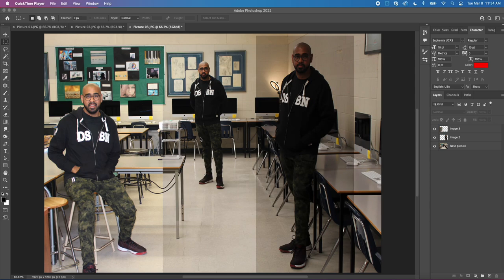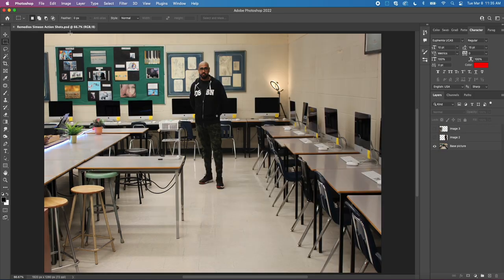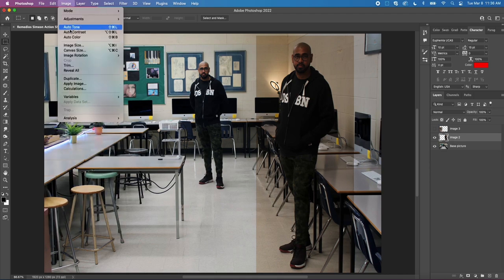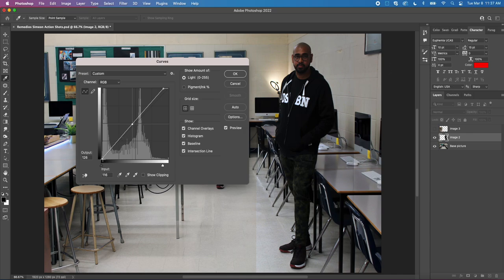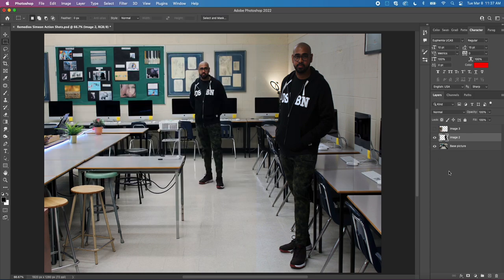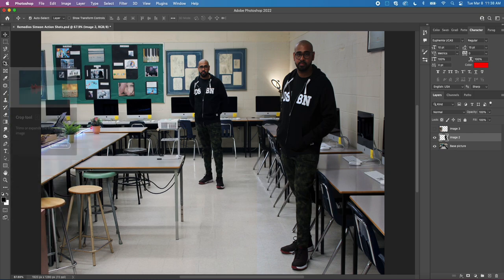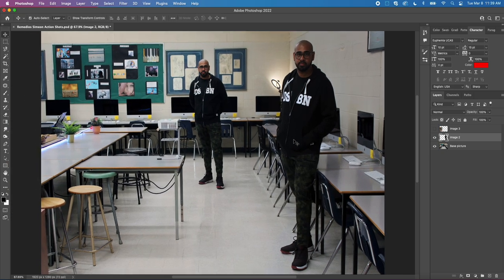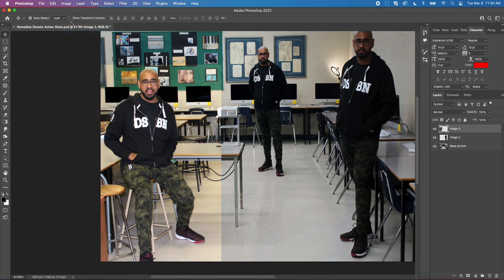ACTION SEQUENCE Editing Part 2